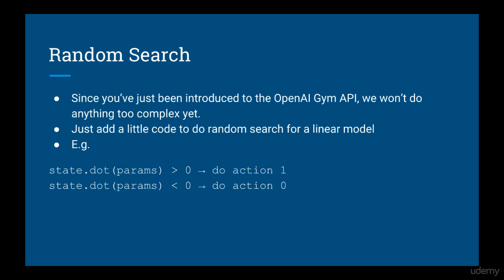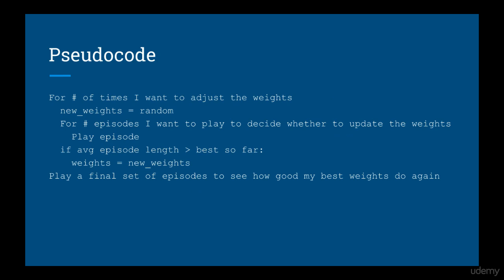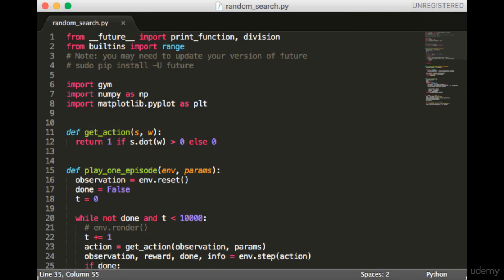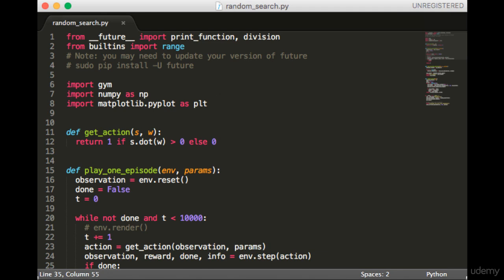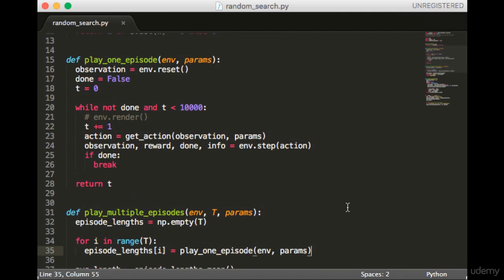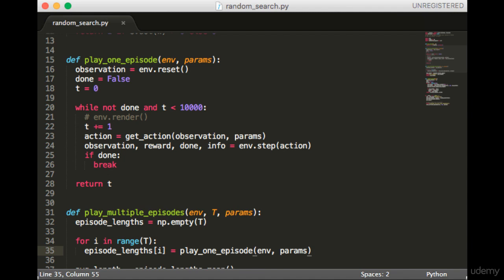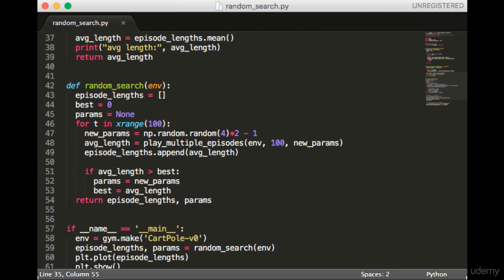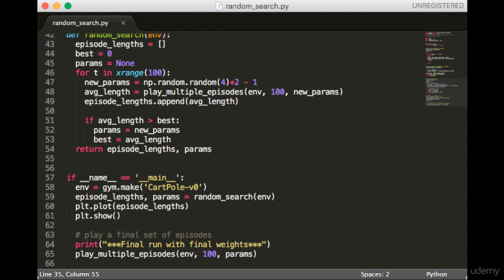19. Random Search